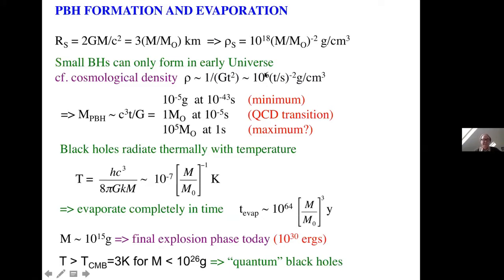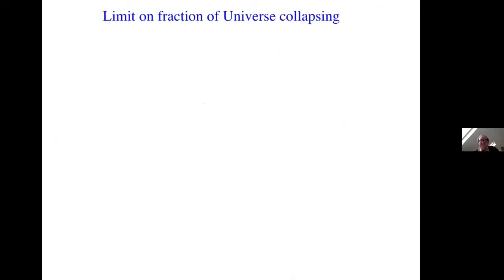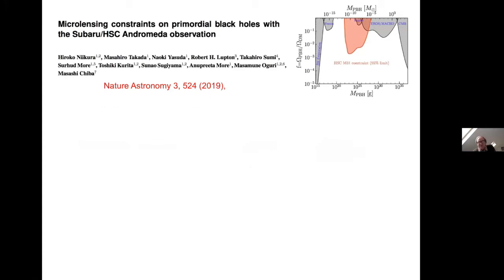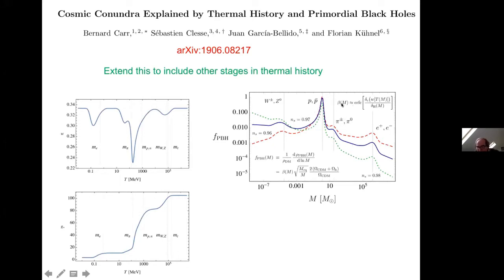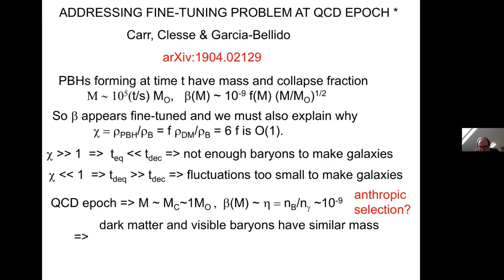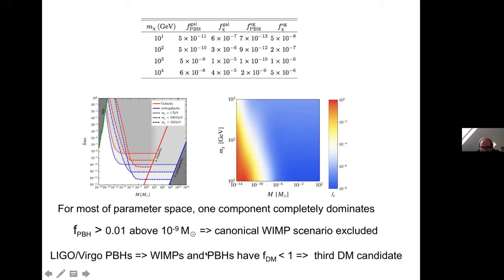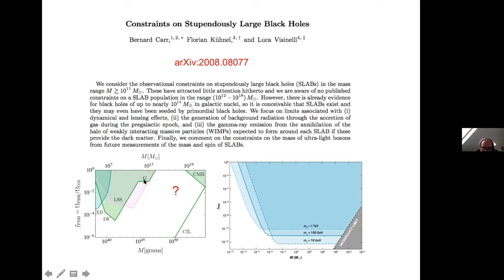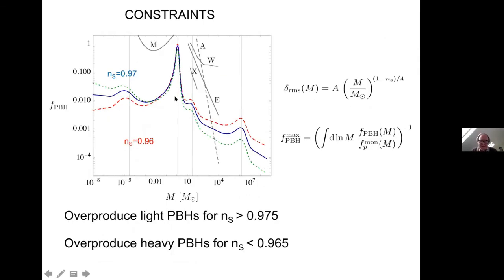Primordial Black Holes as the Solution of Many Cosmological Conundra by Bernard Carr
PROGRAM

LESS TRAVELLED PATH OF DARK MATTER: AXIONS AND PRIMORDIAL BLACK HOLES (ONLINE)

ORGANIZERS: Subinoy Das (IIA, Bangalore), Koushik Dutta (IISER, Kolkata / SINP, Kolkata), Raghavan Rangarajan (Ahmedabad University) and Vikram Rentala (IIT Bombay)

VENUE: Online

The existence of dark matter (DM) has been inferred from its gravitational interactions, yet the identity of the dark matter particles remains completely unknown. The dominant candidate for DM over the last 30 years has been Weakly Interacting Massive Particles (WIMPs). However, despite extensive underground (direct), telescope (indirect), and collider searches, dedicated experiments have not found any evidence of WIMPs. Meanwhile, several astrophysical small-scale structure and cosmological hints might be an indication that DM has non-gravitational interactions that cannot easily be explained with vanilla WIMPs.

This online workshop on the Less Travelled Path of Dark Matter (LTPDM) will bring together particle physicists and cosmologists from all over the world to address current trends in DM searches, focused on axions and primordial black holes, and map the way forward. The program will also include a school, with lectures addressed to students and postdocs, familiarizing them with new and advanced concepts.

We plan to have a longer physical workshop on dark matter, with a larger perspective, in the near future once the current global pandemic crisis has subsided.

0:00:00 Primordial Black Holes as the Solution of Many Cosmological Conundra Bernard Carr
0:00:30 RS = 2GM/c2 = 3(M/Mo) km =Ps = 1018
0:01:35 FORMATION MECHANISMS
0:02:07 BLACK HOLES AS LINK BETWEEN MICRO AND MACRO PHYSICS
0:03:30 IS THE UNIVERSE A PRIMORDIAL BLACK HOLE?
0:04:42 PBH FORMATION =LARGE INHOMOGENEITIES
0:06:31 Limit on fraction of Universe collapsing Unevaporated Evaporating now
0:07:40 PBH Constraints
0:08:15 B. Carr, K. Kohri, Y. Sendouda & J. Yokoyama PRD 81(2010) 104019
0:08:44 VOYAGER-1 further constrain Primordial Black Holes as Dark Matter
0:09:25 RECENT CONSTRAINTS ON EVAPORATING PBHS
0:09:43 CONSTRAINTS FOR EVAPORATING PBHS
0:10:05 CONSTRAINTS ON NON-EVAPORATED PBHS
0:10:43 Primordial Black Holes as Dark Matter: Recent Developments
0:11:51 Profumo talk
0:12:06 Microlensing constraints on primordial black holes with the Subaru/HSC Andromeda observation
0:12:54 CONSTRAINTS ON f(M) FROM LIGO
0:13:02 CONSTRAINTS ON PRIMORDIAL BLACK HOLES
0:13:32 LENSING, DYNAMICAL, ACCRETION AND COSMOLOGICAL LIMITS
0:14:24 These constraints are not just nails in a coffin!
0:15:24 PRIMORDIAL BLACK HOLES AS DARK MATTER
0:15:41 PBHS AND LIGO/Virgo/KAGRA
0:16:26 RECENT PBH PAPERS
0:16:53 Primordial black holes with an accurate QCD equation of state
0:17:15 Cosmic Conundra Explained by Thermal History and Primordial Black Holes
0:18:30 ARE PBHS CLUSTERED?
0:19:15 Planetary-mass microlenses
0:19:40 Quasar microlensing
0:19:53 OGLE/GAIA excess of lenses in Galactic bulge
0:20:09 Cosmic infrared/X-ray backgrounds
0:20:35 Ultra-faint dwarf galaxies
0:21:00 LIGO/Virgo black holes
0:21:38 Intermediate and supermassive black holes
0:22:16 ADDRESSING FINE-TUNING PROBLEM AT QCD EPOCH
0:23:39 Primordial Black Holes
0:24:59 Curvature perturbation scenario
0:25:11 Pulsar Timing Array Constraints on PBHs with NANOGrav
0:25:27 Domenech & Shi Pi
0:26:43 Takhistov talk
0:27:09 Black Holes and WIMPs: All or Nothing or Something Else
0:27:20 WIMPs and PBHs are incompatible
0:29:25 CONCLUSIONS
0:34:26 Constraints on Stupendously Large Black Holes
0:38:54 CONSTRAINTS ON POWER SPECTRUM
0:42:12 Primordial Black Holes